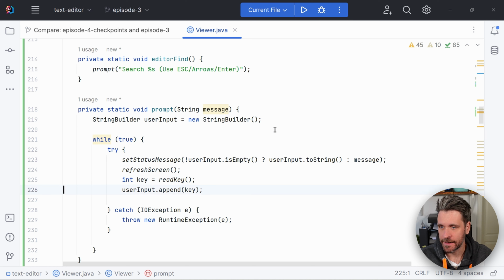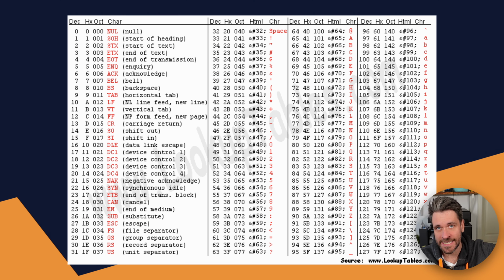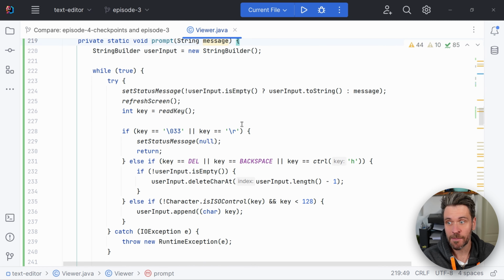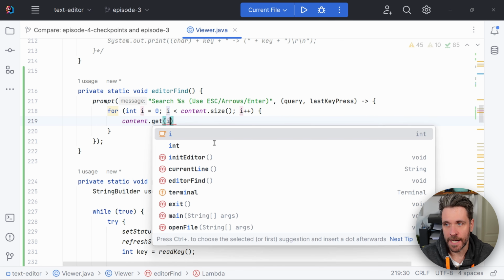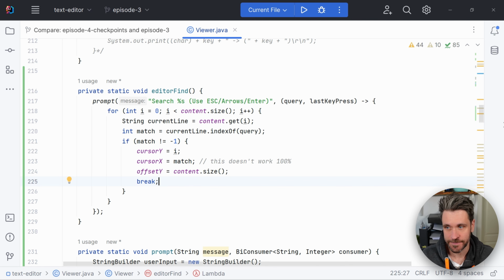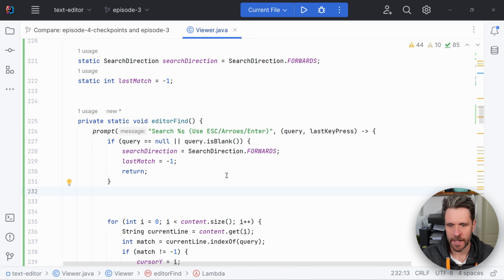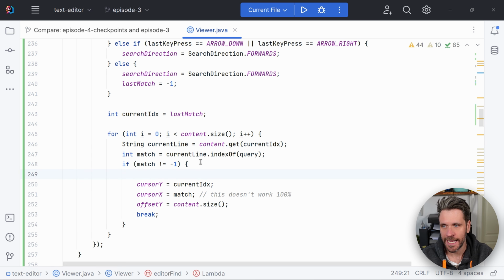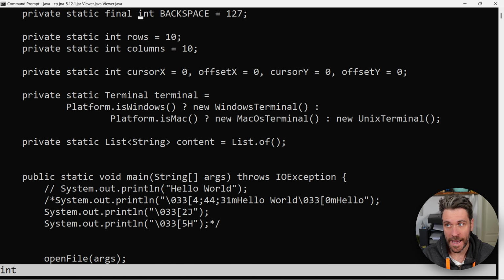Text Editor E04 - How to Implement Full-Text Search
This is Part 4 and we will cover: How to implement full-text search, including instant search, and being able to search forwards and backwards!

You're going to be in for a ride!

► Timestamps
00:00 Intro
00:30 CTRL Keys
02:02 CTRL+F: Update the Status Bar
04:35 CTRL+F: Catching User Input
10:28 Full-Text Search: Preparations
12:16 Full-Text Search: Naive Implementation
15:15 Full-Text Search: Forwards & Backwards
21:12 What's Next

► Acknowledgements